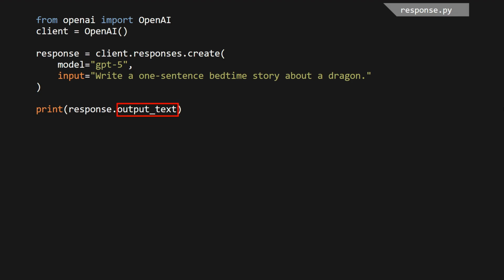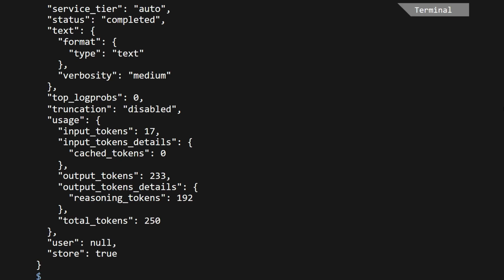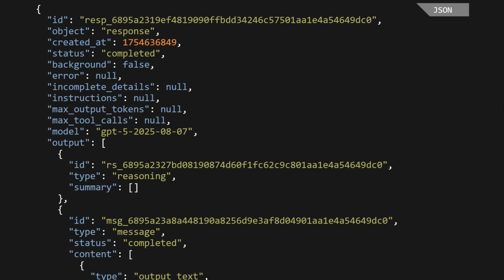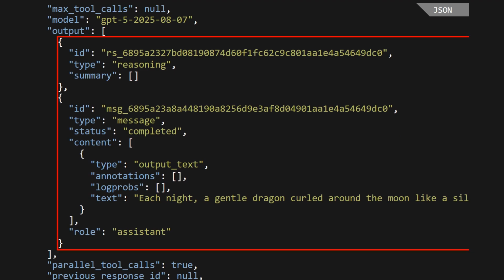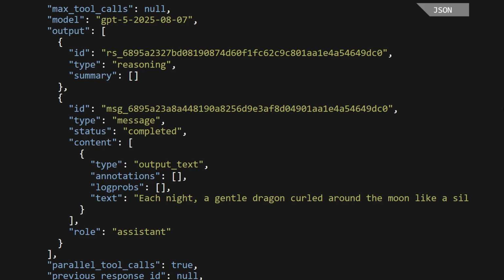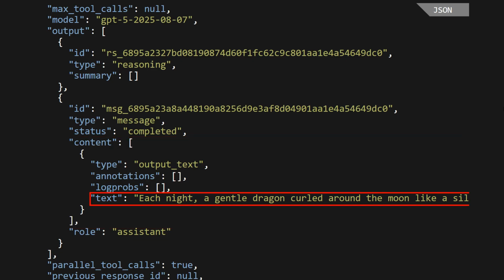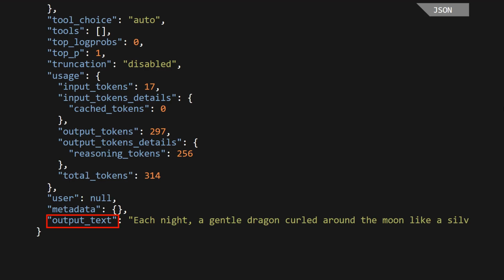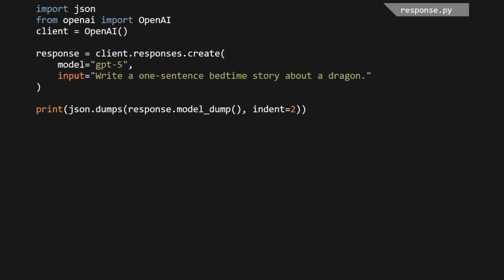Learn AI Generative Programming - Part 2: The Response Object (Python version).